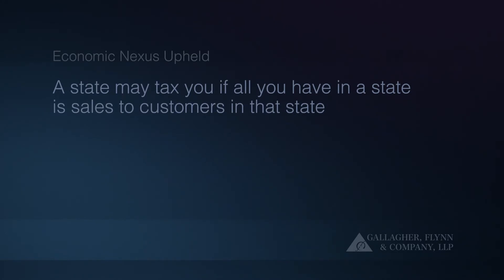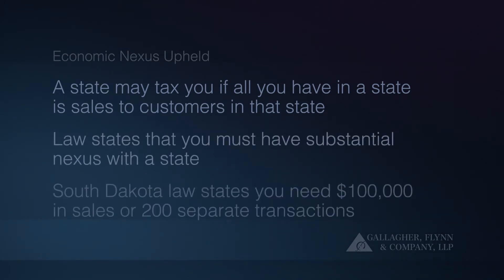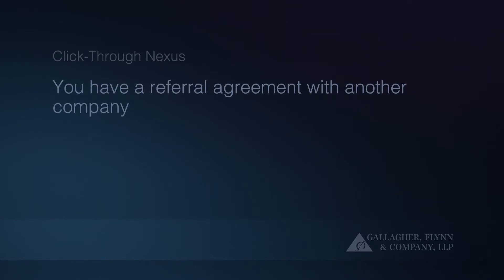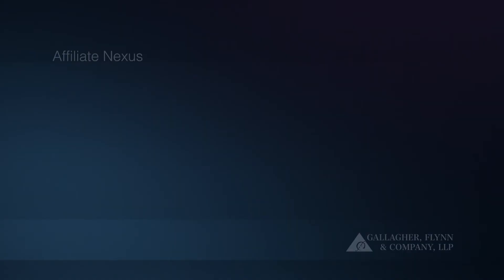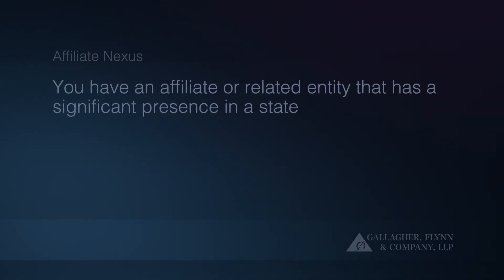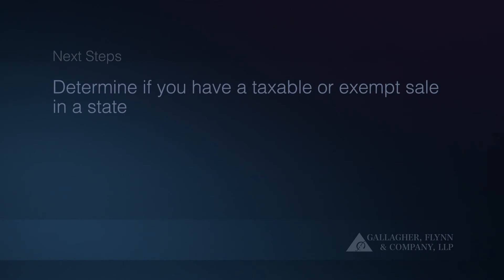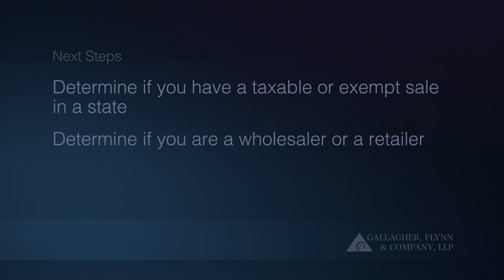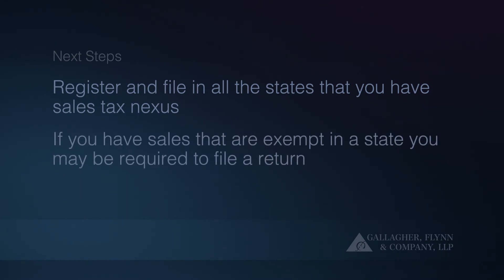Gallagher, Flynn LLP - Newsletter Video Sales Tax Nexus